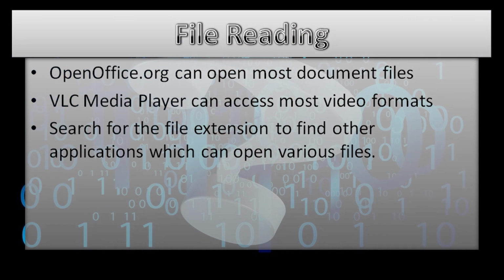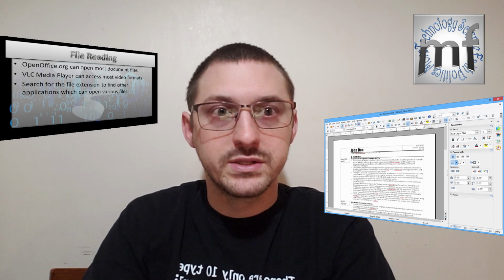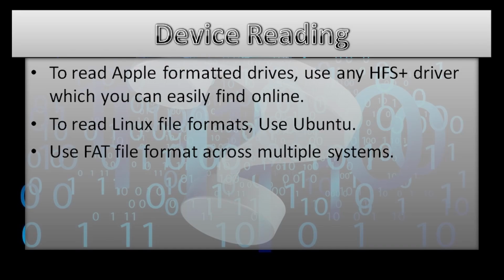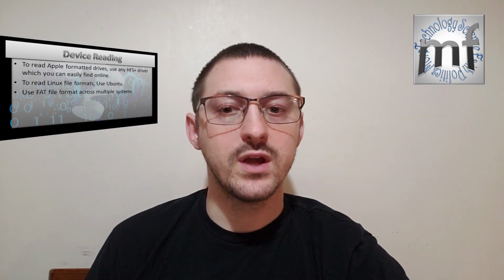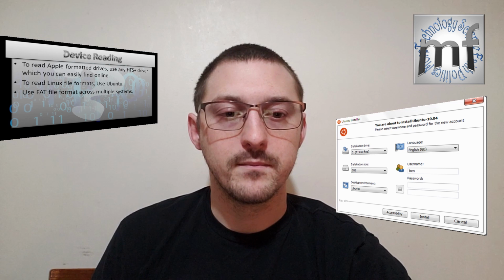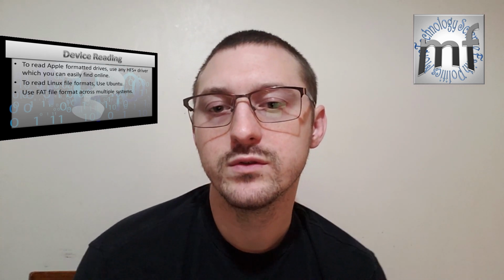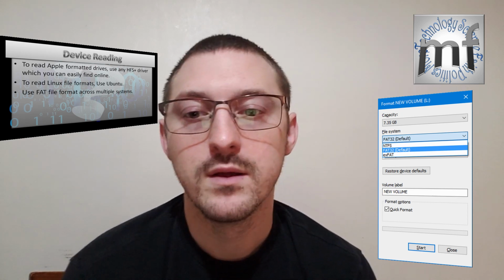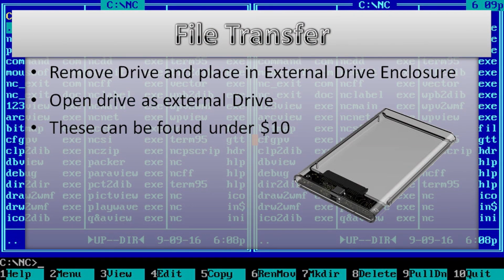Working With Files: Reading Devices and Files Formats, Recovering Deleted or Securely Removing Files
If you are having trouble Reading Devices and Files Formats, Recovering Deleted or Securely Removing Files. By the end of this video, you will be a file managing pro. Some of the tips in this video can save your precious files or even save you a ton of money. If this video was useful to you, please consider donating a buck or two to support more videos like this.